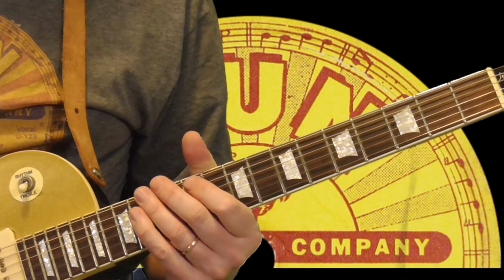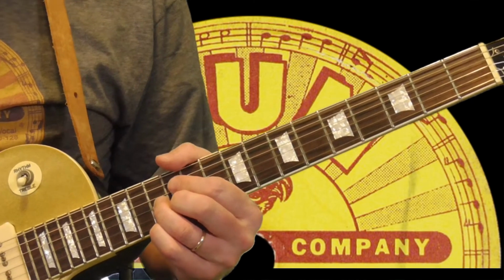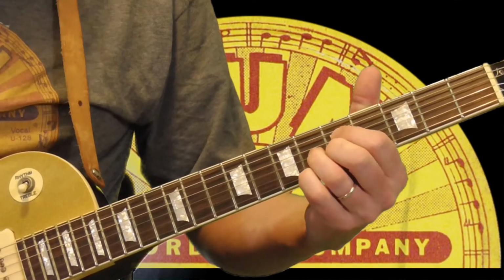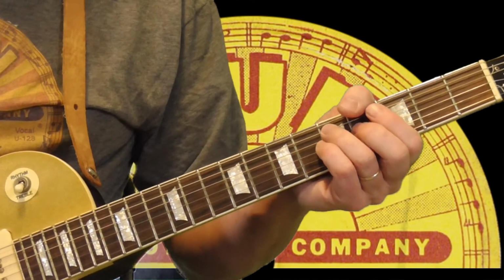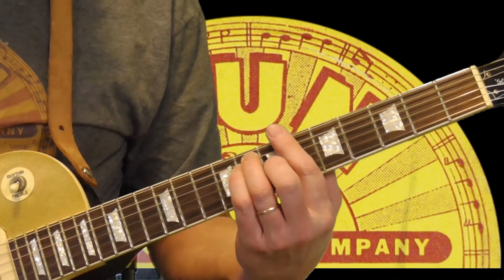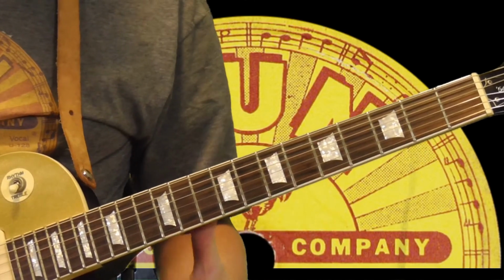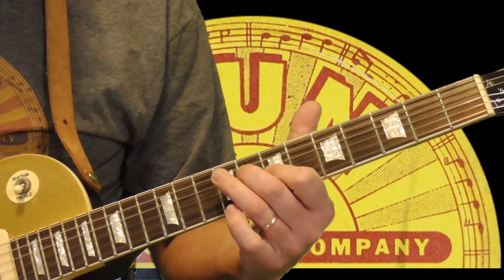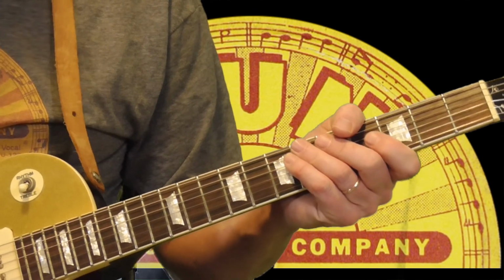Sun Blues Gutar Part 2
Lesson TAB Parts 1-3